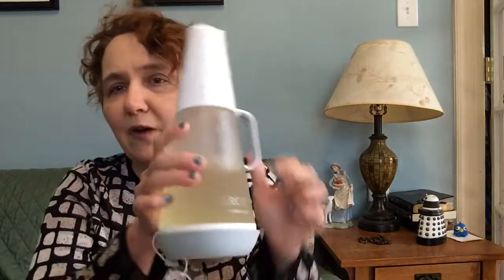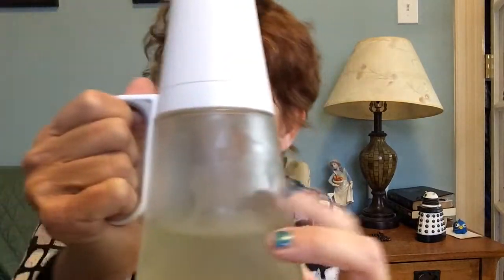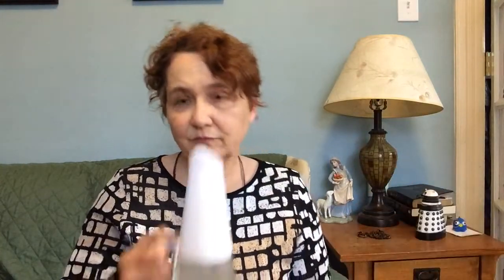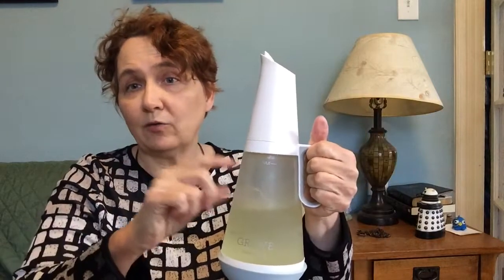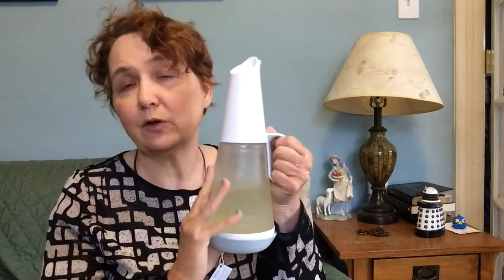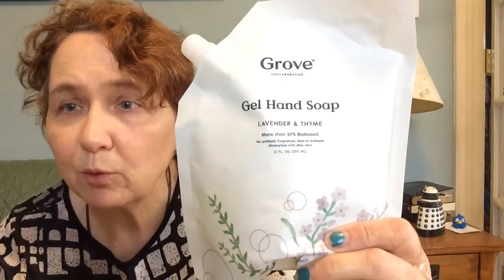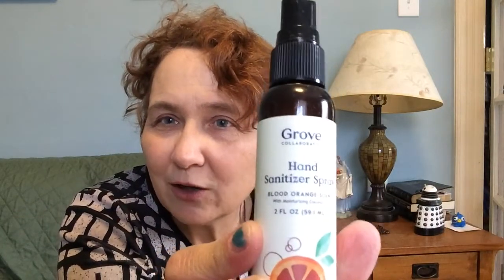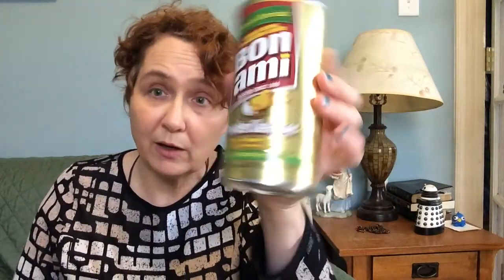Another Grove! Plus Laundry Soap review, upcoming videos, and channel changes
Grove is a supplier of natural and some organic household and personal products. You can set items to arrive on a schedule and edit your cart or skip shipments any time before shipping. Without that you pay a small shipping charge with your order as well as paying for what you purchase. More information at the link above

Excuse my Stay At Home Order gray roots! 😄.  Please let me know what sort of videos you like to watch on YouTube.